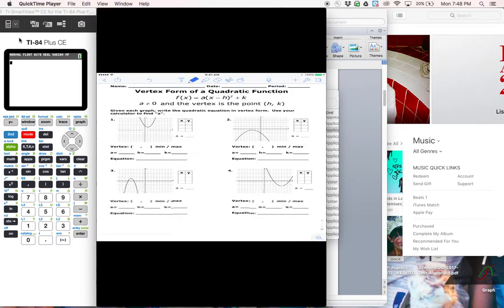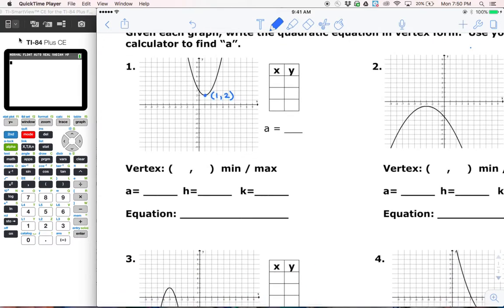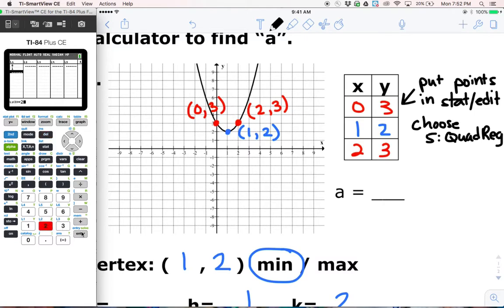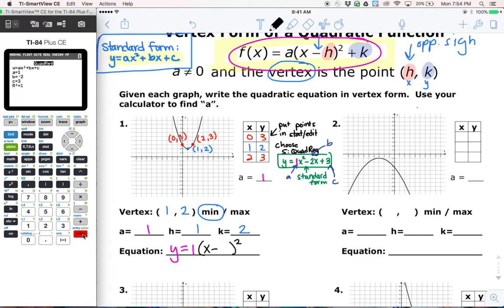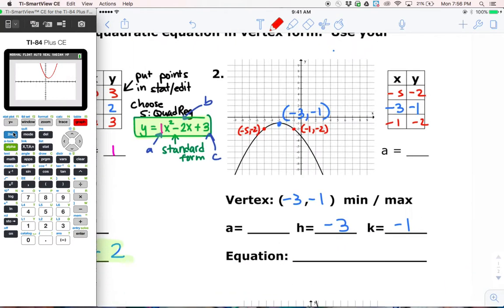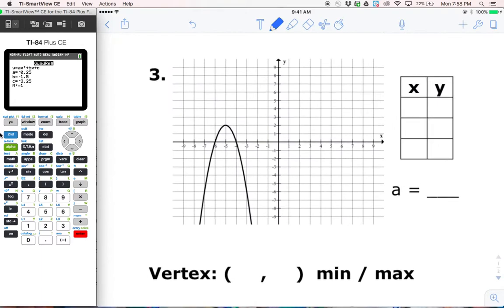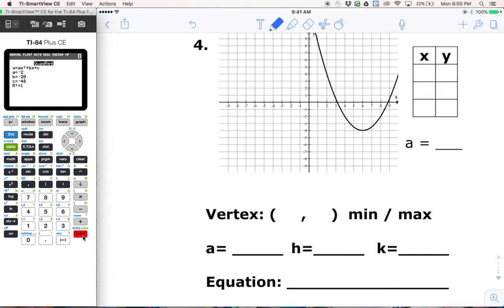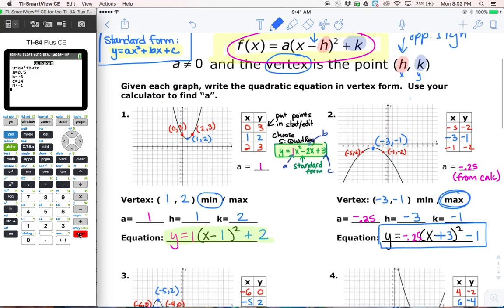7.6 - Vertex Form of a Quadratic (a is NOT given)